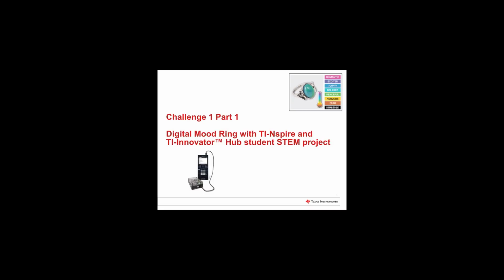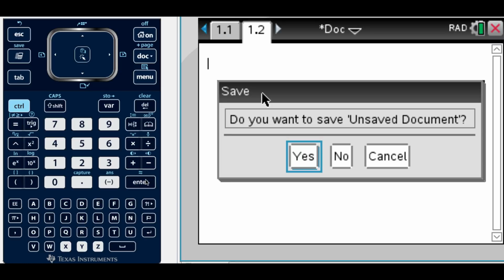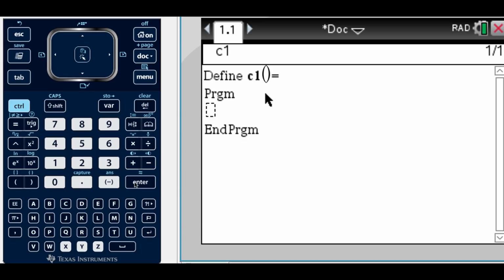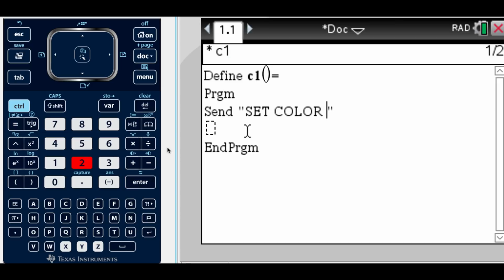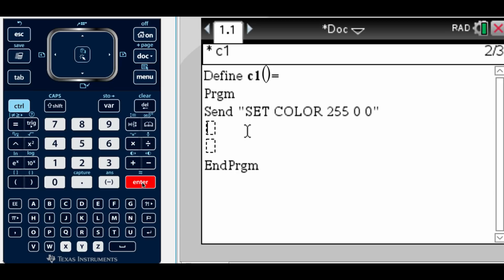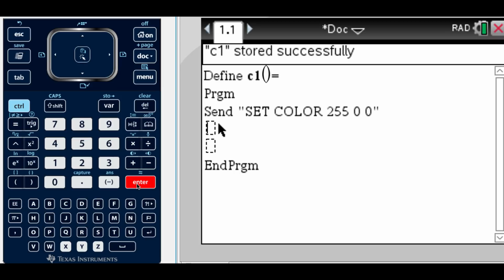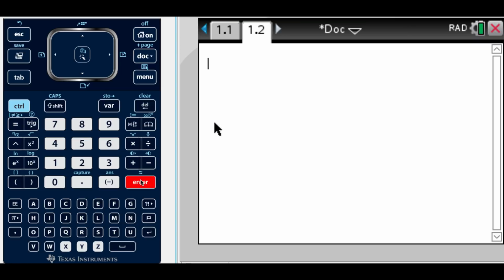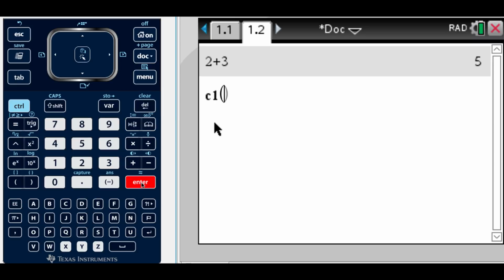Digital Mood Ring for TI-Nspire 3 Challenge 1 Part 1